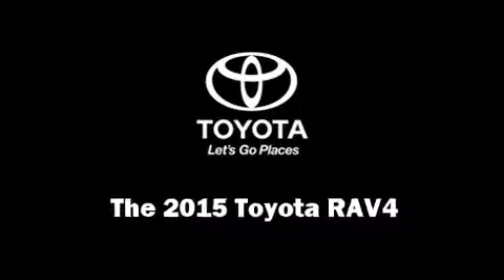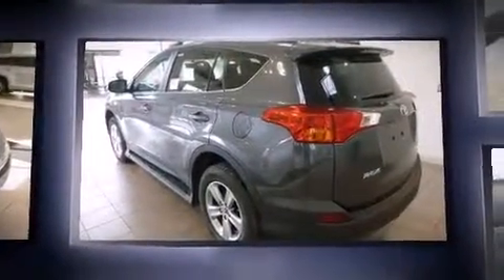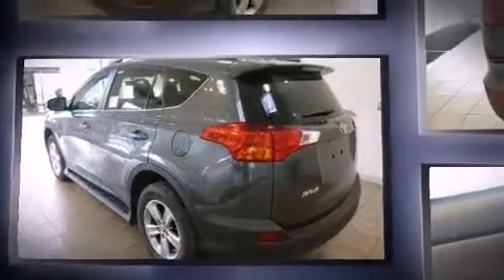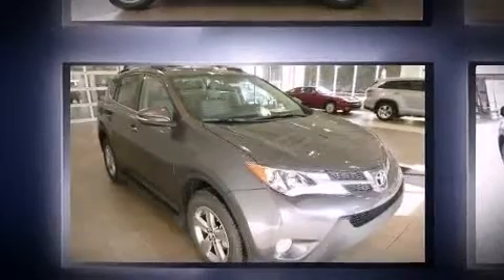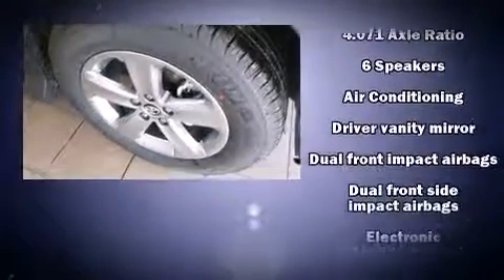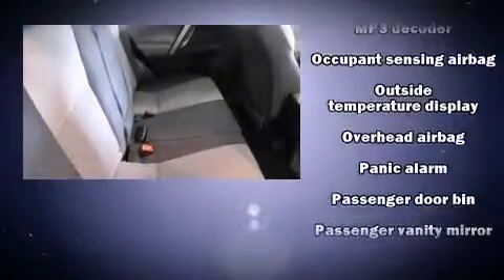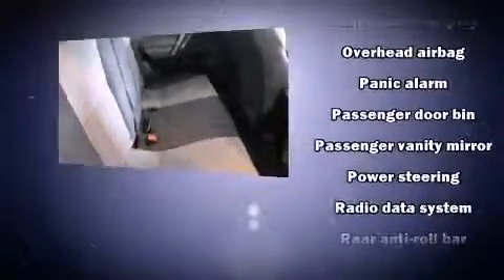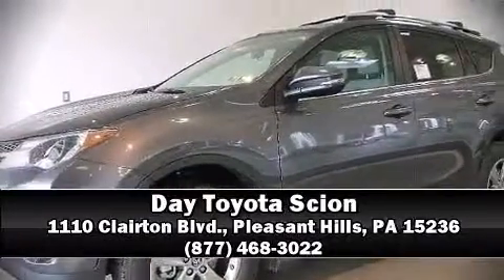2015 Toyota RAV4 in Pleasant Hills, PA 15236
Day Toyota Scion
1110 Clairton Blvd.

Take command of the road in the 2015 Toyota RAV4. Smooth gearshifts are achieved thanks to the 2.5 liter 4 cylinder engine, and for added security, dynamic Stability Control supplements the drivetrain. Toyota prioritized comfort and style by including: a tachometer, a trip computer, front bucket seats, air conditioning, power windows, an overhead console, and cruise control. You and your passengers will enjoy the stereo system, which includes a CD player with MP3 capability, steering wheel mounted audio controls, and 6 speakers, enhancing the audio experience throughout the interior. Toyota also prioritized safety and security by including: head curtain airbags, front SIDE impact airbags, traction control, brake assist, a panic alarm, and 4 wheel disc brakes with ABS. Sophisticated all wheel drive assures superb handling in any weather condition. Our sales staff will help you find the vehicle that you've been searching for. We'd be happy to answer any questions that you may have. Come on in and take a test drive!